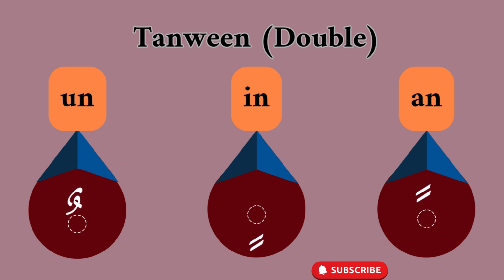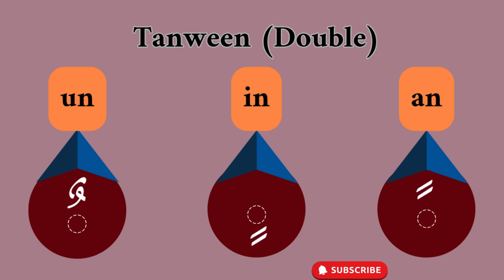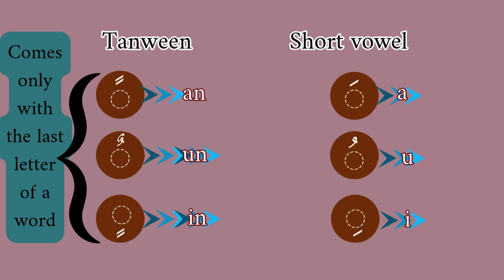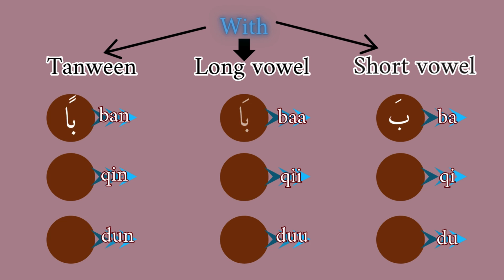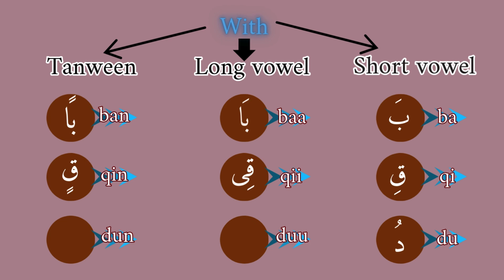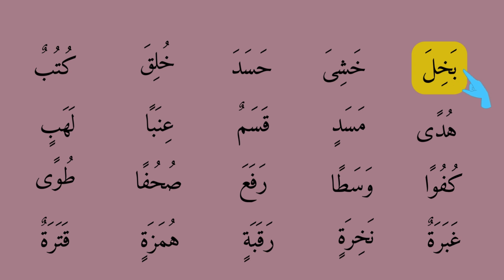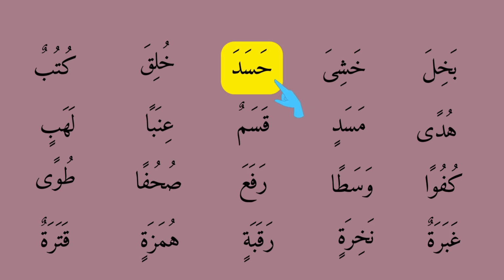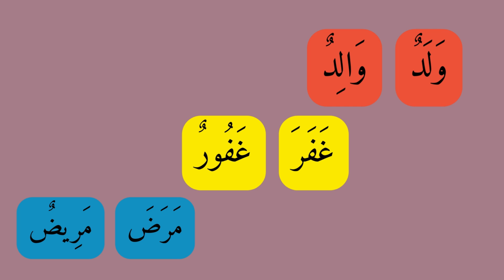How to Read Arabic: Tanween for beginners #2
Learn how to read Arabic with Tanween, short vowel marks: Fatha (ـَ), Kasra (ـِ), and Damma (ـُ)!
This fun and simple video is perfect for  beginners who want to understand how these small marks change the sound of Arabic letters. With clear examples and easy explanations, anyone can start reading basic Arabic words confidently!

In this video, you will learn:

What Fathatain, Kasratain, and Dammatain look like

How each vowel mark sounds

Examples of Arabic letters with each harakah

How to pronounce letters with short vowels, long vowels and tanween

Perfect for:

Arabic alphabet learners

Quranic Arabic students

Kids learning Noorani Qaida or Tajweed

Homeschooling parents and Islamic teachers